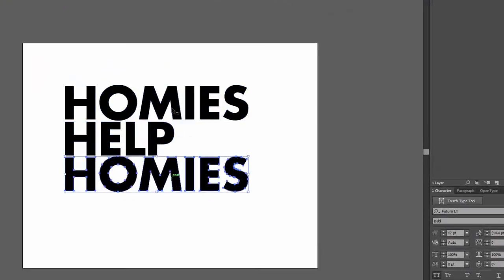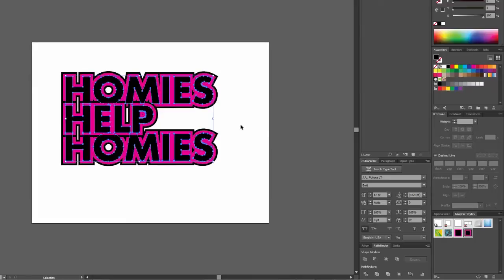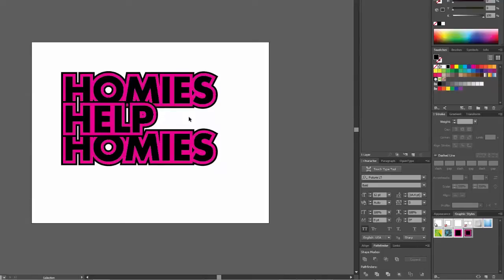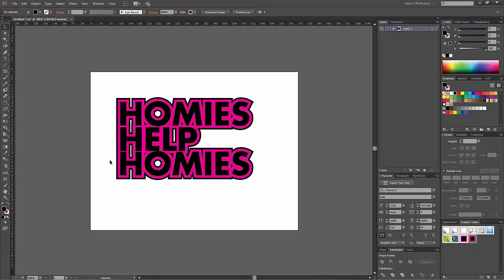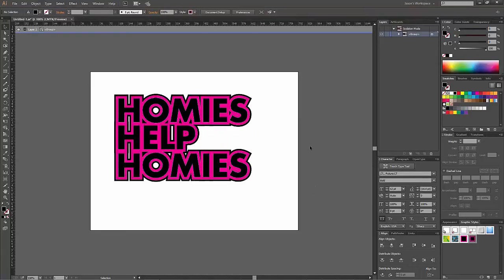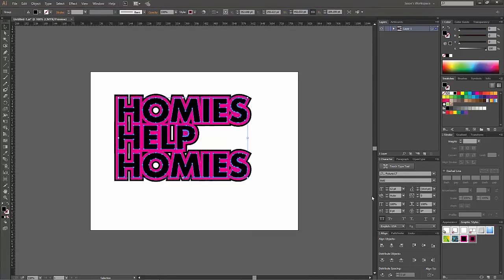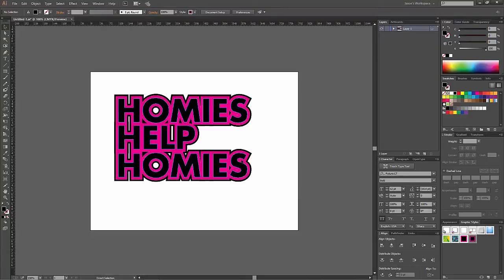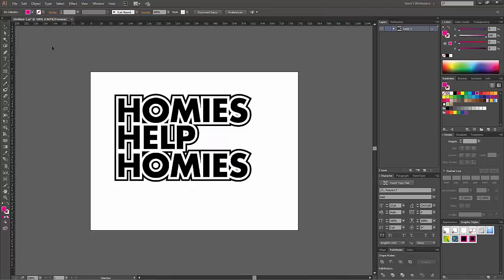VINYL DECAL DESIGN - GROUPING TECHNIQUE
In this video I demonstrate how to group objects together when applying graphic styles and other effects.